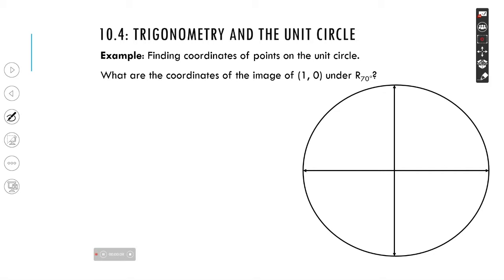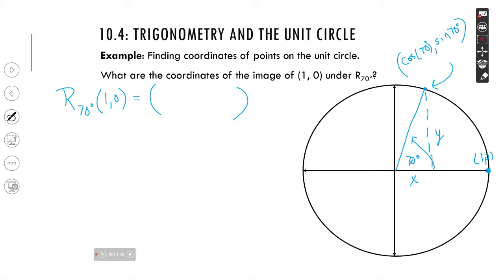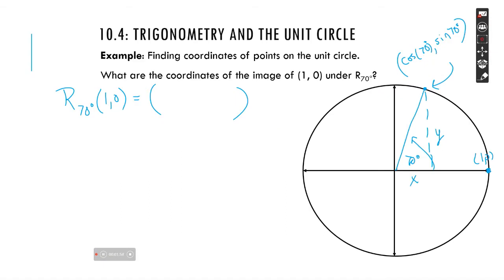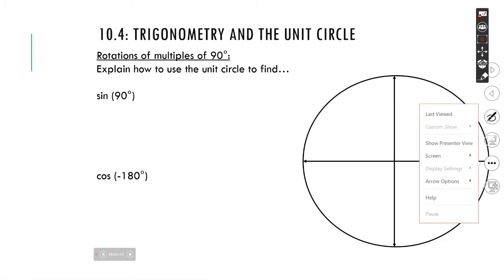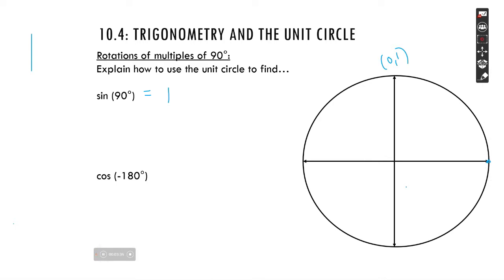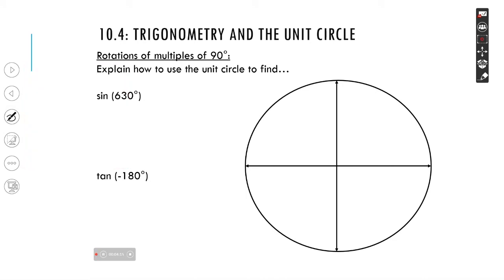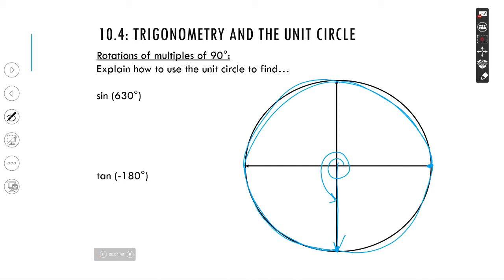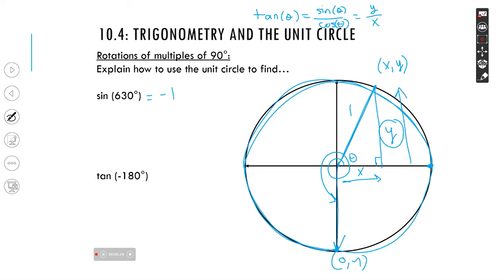10.4 - The Unit Circle Part II